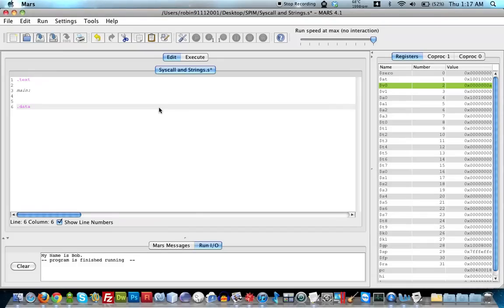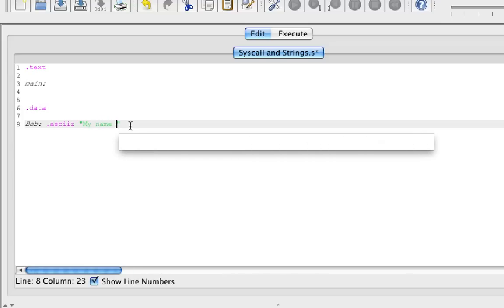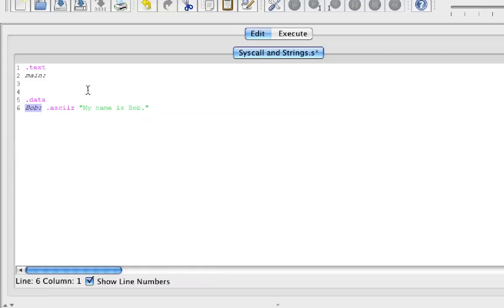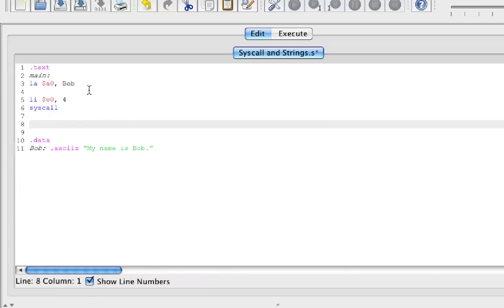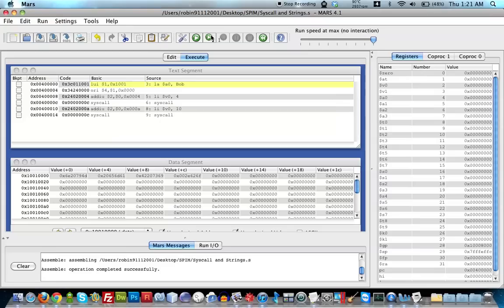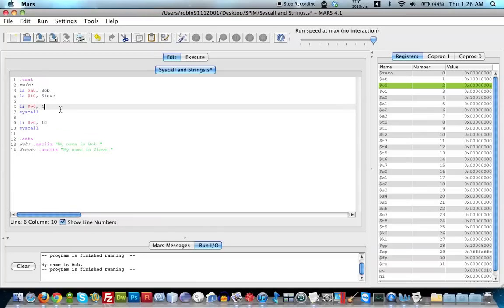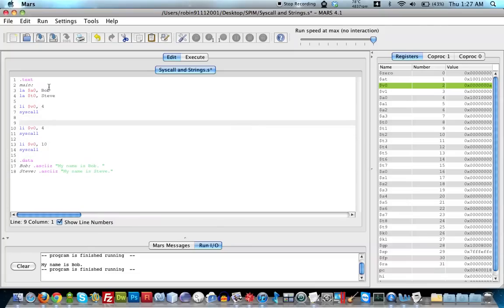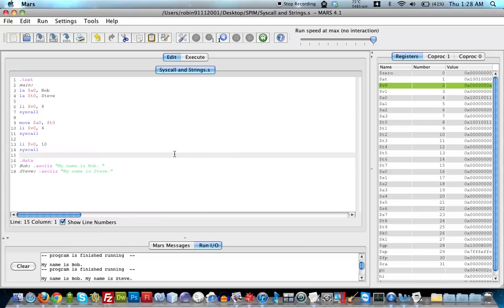Syscall and Strings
In this lecture, we are going to learn how to create labels to store string and printing them out using a syscall. I will be using Mars to compile and run my code.